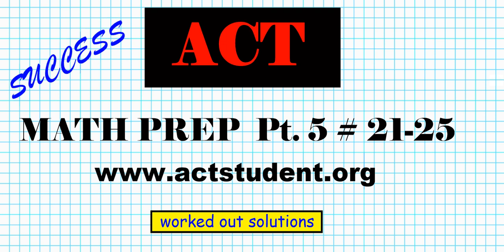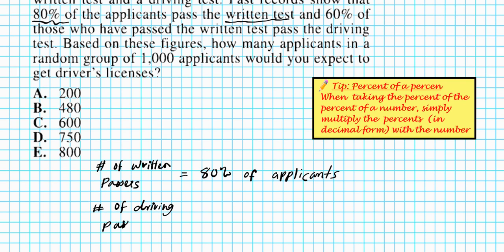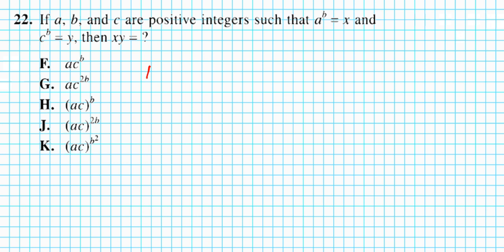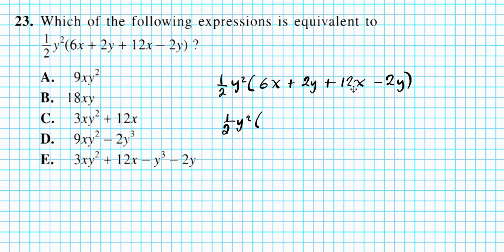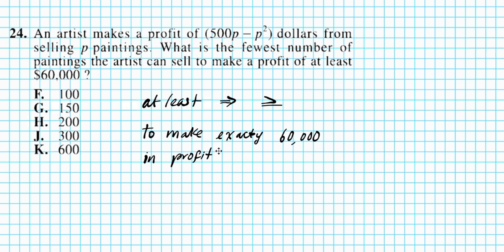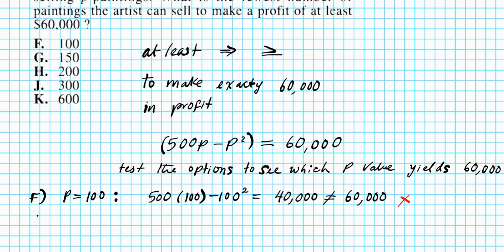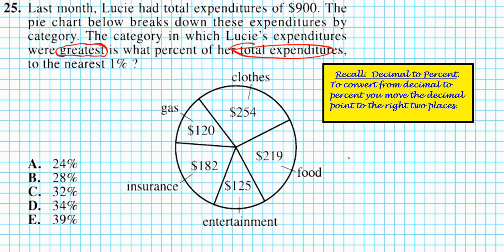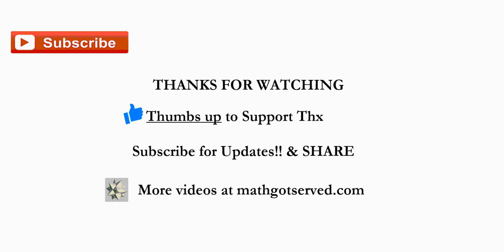ACT Released Practice math test prep part 5 numbers 21 to 25 (2017 - 2018)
To get a driver's license an applicant must pass a written test and a driving test. Past records show that 80% of the applicants passed the written test and 60% of those who have passed the written test pass the driving test. Based on these figures how many applicants in a random group of 1000 applicants would you expect to get driver's licenses? 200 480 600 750 if a, b, c are positive integers such that a^b=x and c^b=y then xy = which of the following Expressions is equivalent to An artist makes a profit of 500p-p^2  dollars from Selling paintings what is the fewest number of paintings the artist can sell to make a profit of at least $60,000 last month Lucie had total expenditures of $900. the pie chart below breaks down these expenditures by category. the category in which Lucy's expenditures were greatest is what percent of her total expenditures to the nearest 1% clothes gas Insurance entertainment food 28% 24 % 32% 34% 39%

Test taking strategies for the ACT keep track of your time there are time limits for each question English reading and science contain a lot of text so it is important for you to pace yourself so you do not spend too much time on anyone Passage try not to spend too much time thinking over an answer to a specific question on the mathematics test go on to the next question and come back if there is time your supervisor will alert you when there are five minutes remaining for the test this practice test includes a writing prompt example answer document answer keys and self scoring instructions and take the practice test will before the test date be familiar with the test the measure ACT is administered nationally and internationally permitted calculators it is your responsibility to make sure that whatever calculator you use in is accepted by the ACT 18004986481 the math part of the ACT test contains 60 Questions 60 Minute test designed to test your mathematical skills acquired all the way up to grade 12 you need to know your basic formulas and your competition no skills recollection of complex formula is an extensive computation is not necessary the test material covers major content areas that are required for successful performance in entry-level college courses of mathematics four scores are reported to the act math test for all 60 Questions There's a part for pre algebra and Elementary algebra intermediate algebra and coordinate geometry and a sub score in plane geometry trigonometry working backwards from the test can take a lot of time and may not be effective make sure that you answer the question if there is time remaining at the end of the test be sure to check your answers the pre algebra section test whole numbers decimals fractions integers place value square roots approximation the concept of exponents scientific notation factors ratio proportion percent linear equation in one variable absolute value and ordering numbers by value Elementary counting techniques data collection representation and interpretation and simple descriptive statistics Elementary Algebra test algebraic reasoning through substitution using variables to express functional relationships understanding Algebra 2 operations and solution of quadratic equations by factoring Intermediate Algebra formulas rational and radical expressions absolute value equations and inequalities sequences and patterns systems of equations quadratic inequalities functions modeling matrices roots of polynomials and complex numbers coordinate geometry Coordinate geometry assesses equations graphs points lines polynomials circles graphs parallel and perpendicular lines distance midpoint and conics plane geometry takes a look at parallelograms trapezoids Transformations proofs volu`mes and applications to Geometry to 3 dimensions trigonometry assesses identities solving trig equations right triangles relations